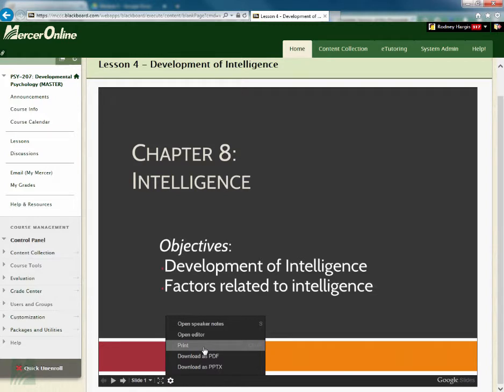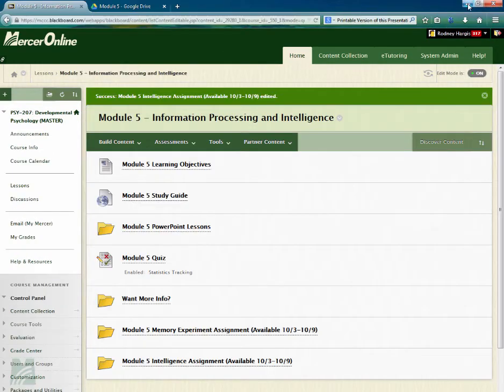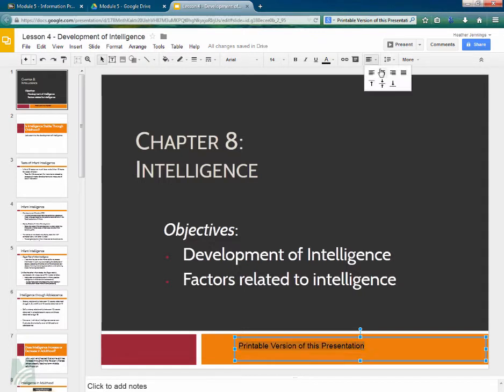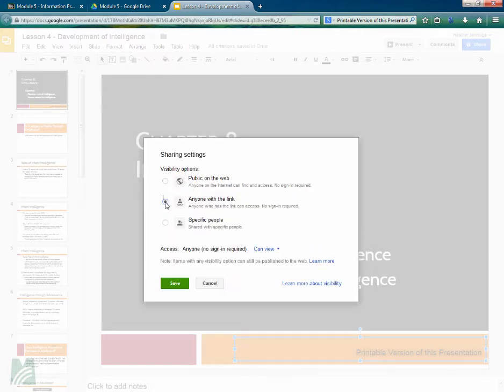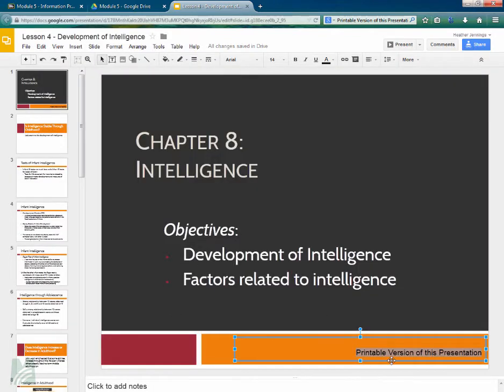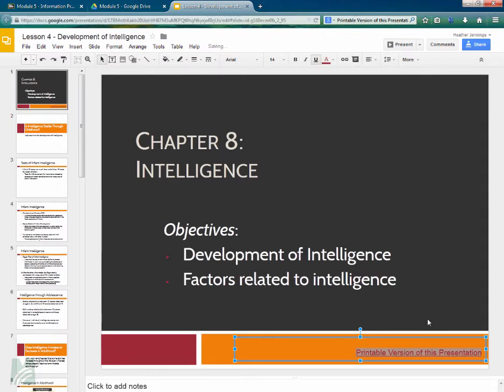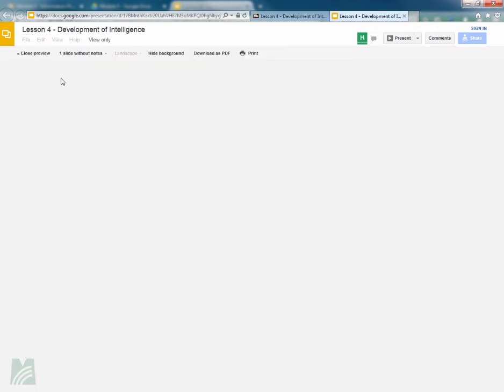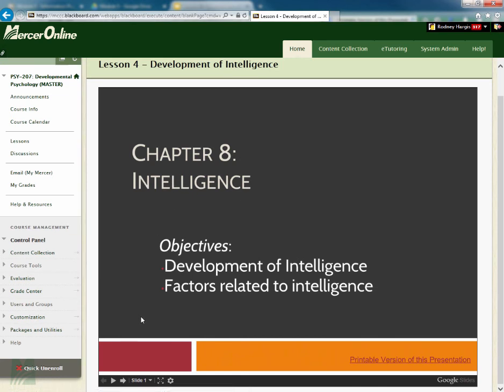Forcing Google Slides Presentations to be Printer-Friendly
Sometimes, depending on a user's browser settings, the "cog" which allows them to save or print the presentation may not function properly.  This solution will enable all students to print Google Slides presentations, regardless of their browser security settings.